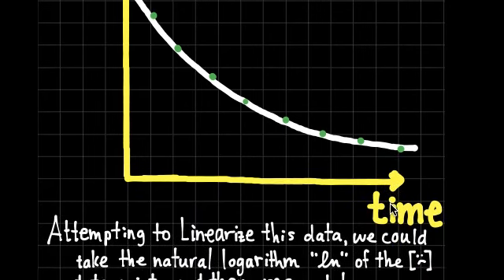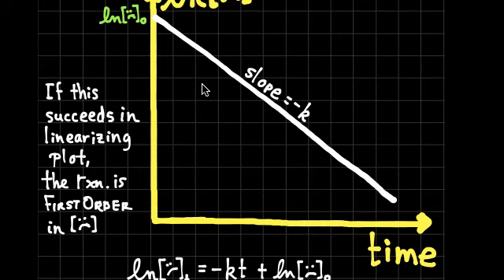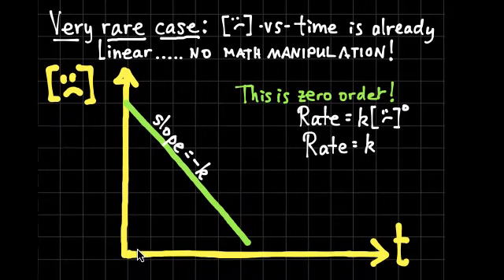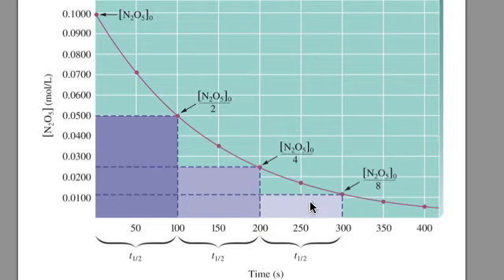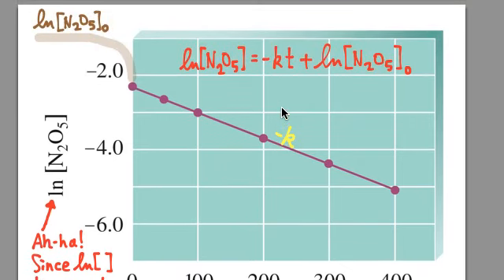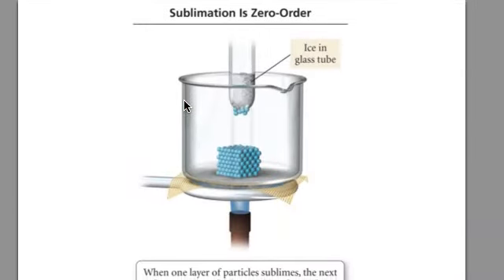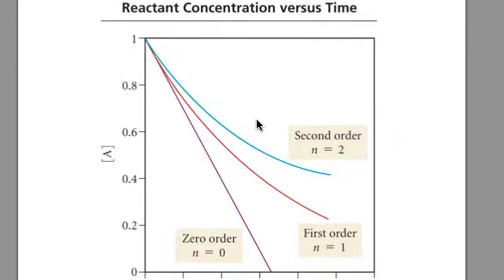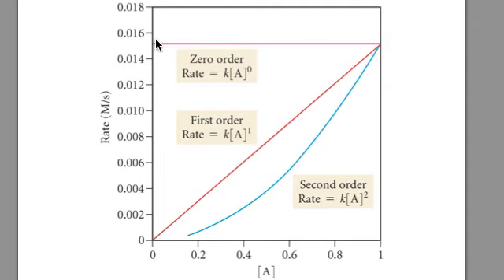Graphical Analysis of Rates